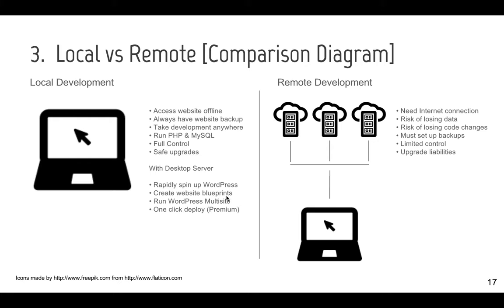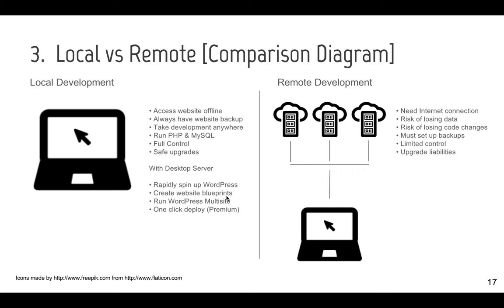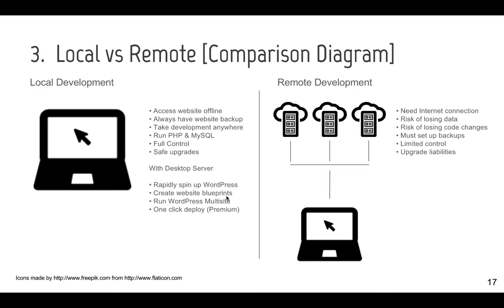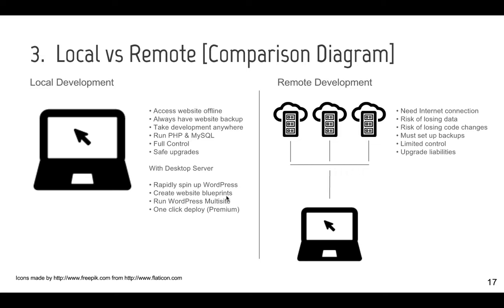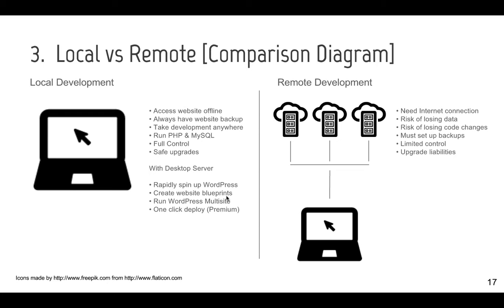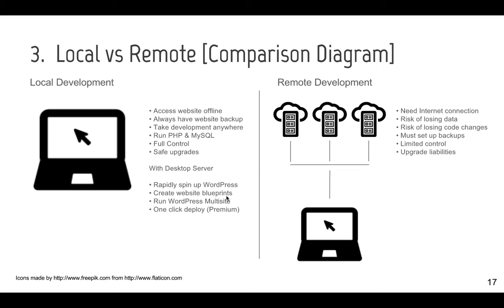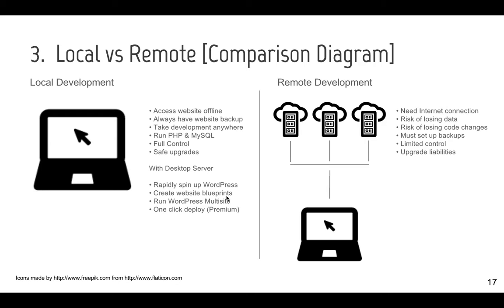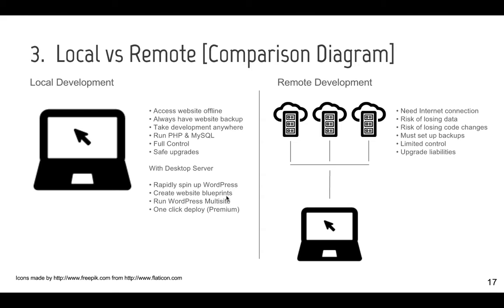15. Local vs Remote - Diagram | WordPress Theme Setup Guide